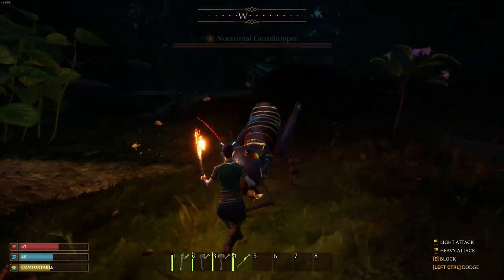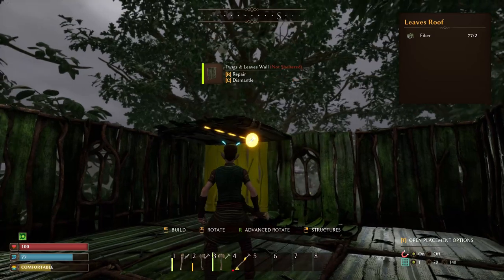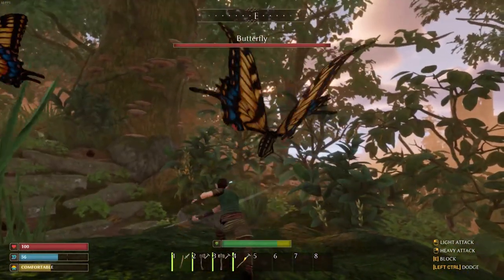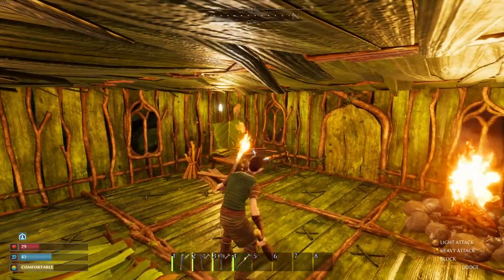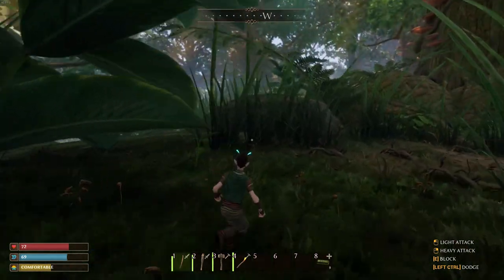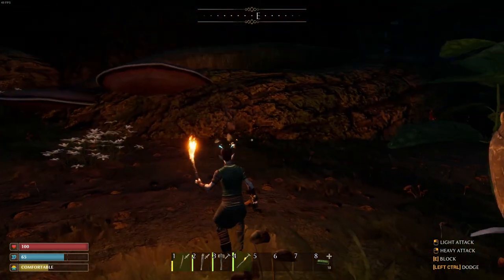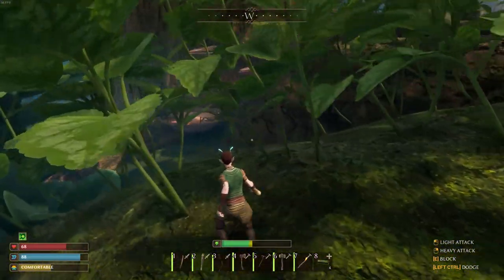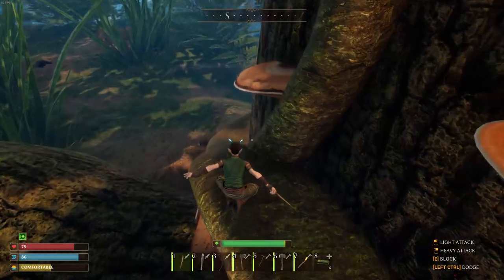Starter Base, Workbench, New Tools And Weapons! Smalland Survive The Wilds Gameplay | Episode 2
Starter Base, Workbench, New Tools And Weapons! Smalland Survive The Wilds Gameplay | Episode 2. In this episode we set up a starter base so we can also build a workbench for better tools and weapons. And we run into some trouble along the way of course.